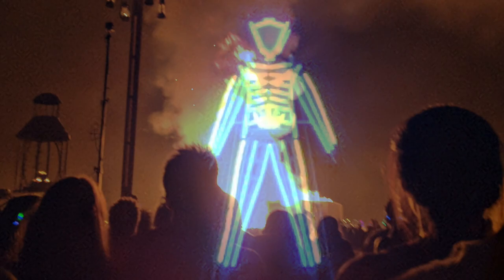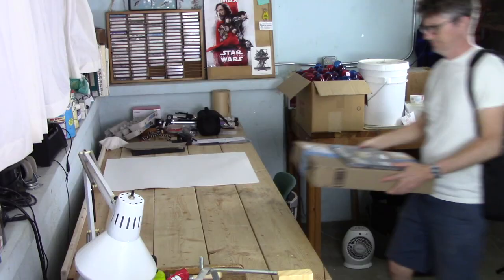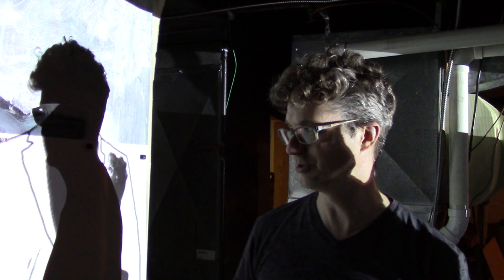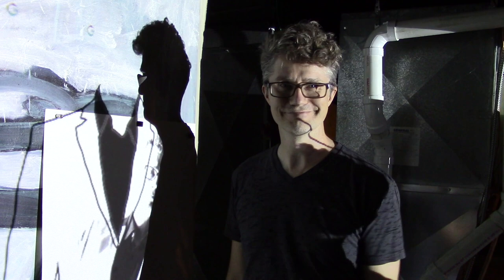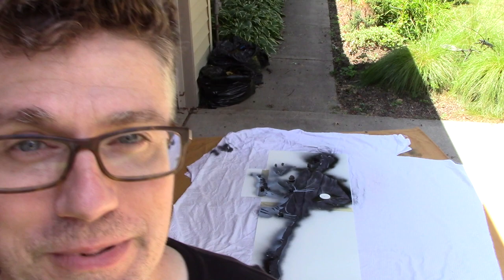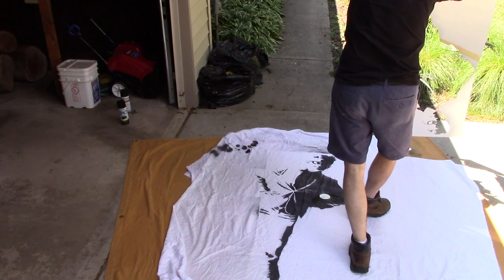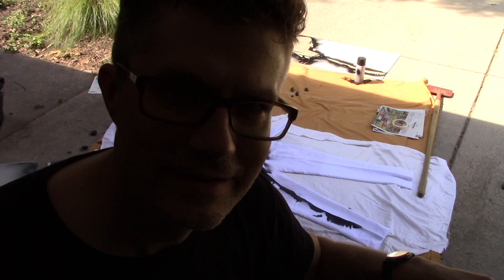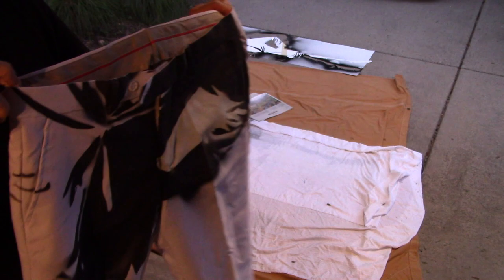I Made a Selfie Suit for Burning Man with Spray Paint!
I went to Burning Man for the first time and I knew I needed a cool outfit, so I made a selfie suit. What could be better for the desert than a suit?